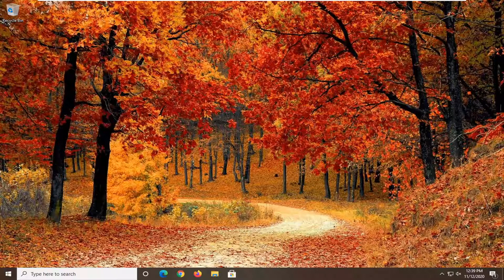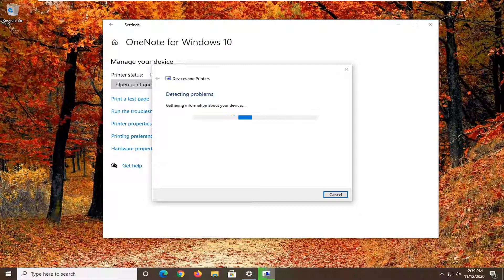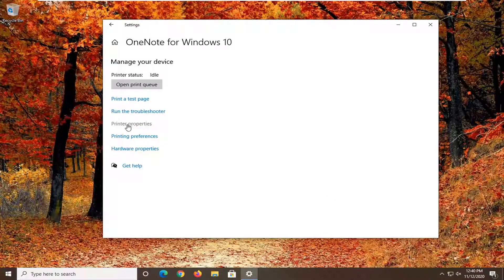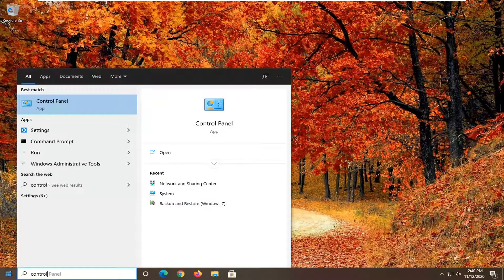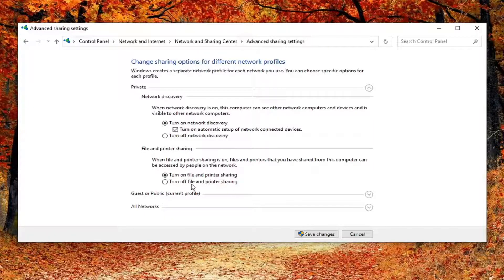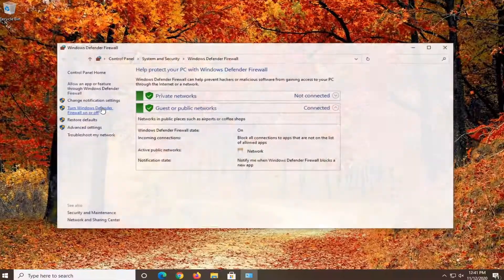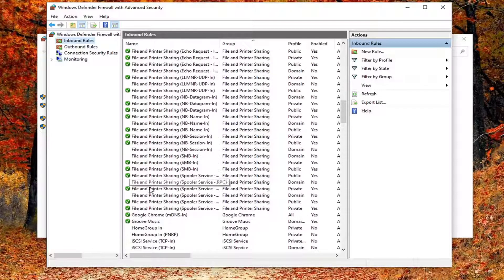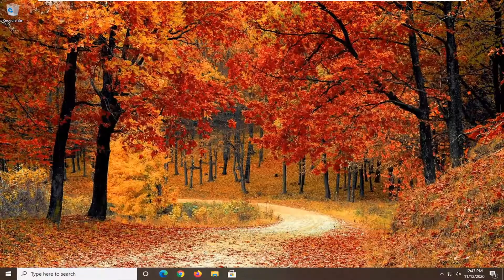Windows Could Not Search Your Network for Printers In Windows 10 FIX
I know that most Windows 10 or Windows 8.1 users who tried installing their printers on a wireless network are having issues connecting to it. I can tell you that if you carefully follow the steps below, in the order they are described, you will be able to fix your Wireless Printer if your Windows 8 or Windows 8.1 device does not recognize it.

Wireless printers connect to your system via WiFi, making it a lot easier to access than having a wire around. All you need to do is to enter your WiFi password and your device gets connected to the network. However, you must make sure that the printer’s configuration, matches with the network. You can then get a print out for anything, anywhere.

WiFi Printers are popular, and since most of the homes have a router at home, putting them at any place makes it convenient. You can print it from anywhere, and go ahead, and get the printout. That said, if you are trying to set up a WiFi printer or already have done it, but Windows is not able to find it, then in this post, we will suggest some tips so you can resolve it. The error message related to this may say—Windows could not search your Network for printers.